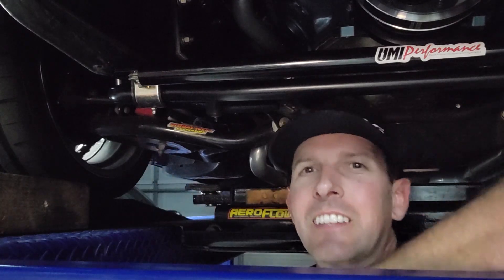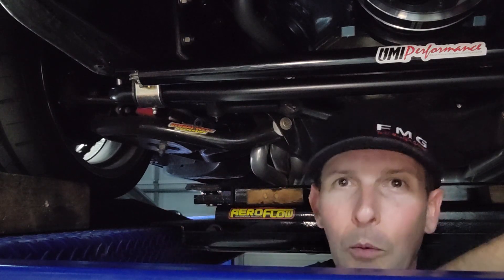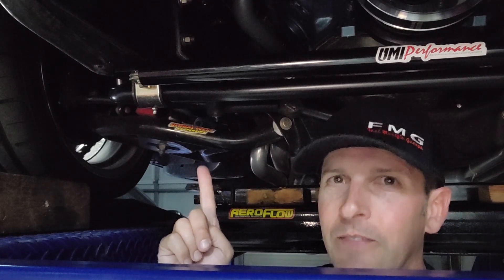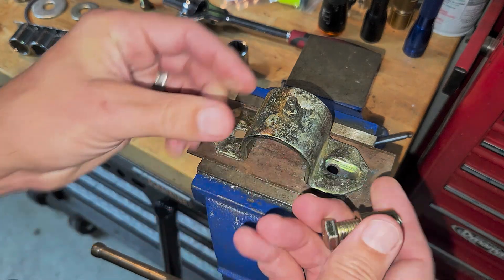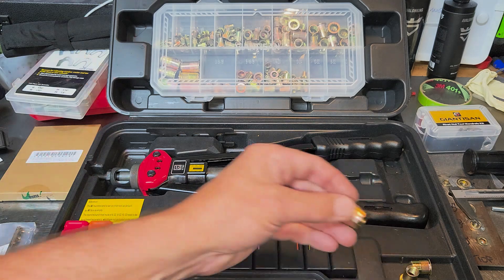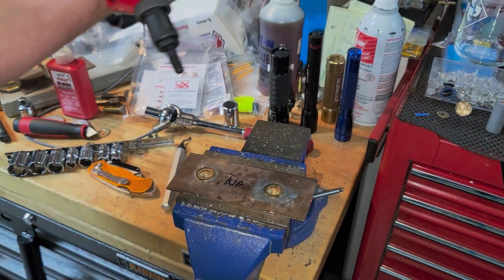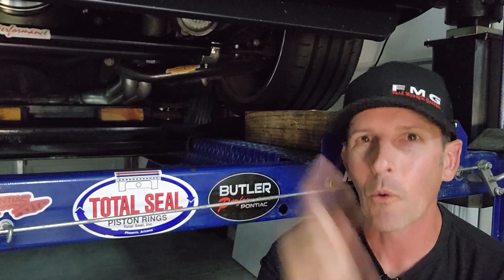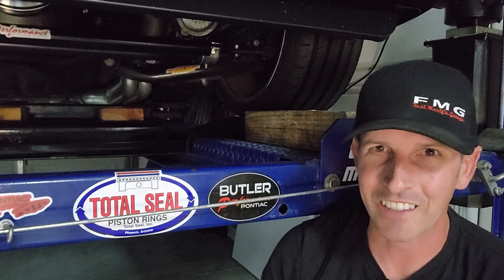How to fix a stripped sway bar bolt hole? Part 2 No Welding. 3/8 Nut Rivet?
How to install a 3/8-16 Nut Rivet to improve holding strength of my sway bar and front UMI Chassis Brace.  But, I'm also fixing a stripped thread in my frame.  Now what?  In this video, "How to fix your stripped sway bar bolt holes?  Retap?  Use a Rivet Nut?"   This episode we're going to explore the options and most importantly do some destructive testing of different sized fasteners on 1/8" material, which is the same frame thickness on our old school muscle cars, trucks, or anything with factory boxed frames.  It's eye opening!

PARTS USED IN THIS VIDEO SERIES:

Deburring Tool set

Aluminum Sheet

Giantisan Rivet Nut Tool

Giantisan Add on Mandrels

The 17/32" drill bit I had to get for the 3/8 - 16 rivet nut.

Alternate to the drill bit... a "Christmas tree" bit with a 15/64" option.